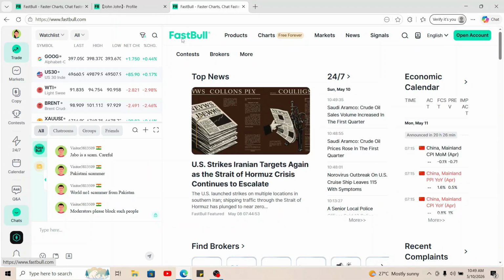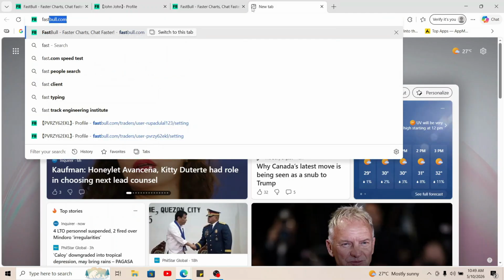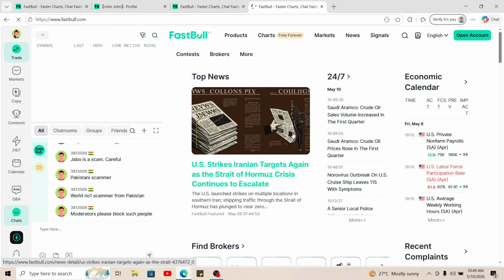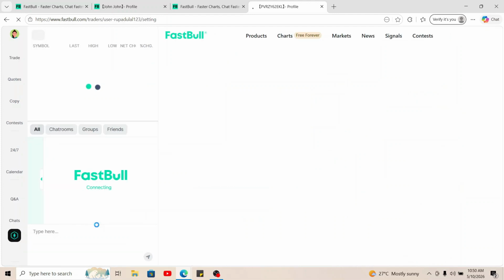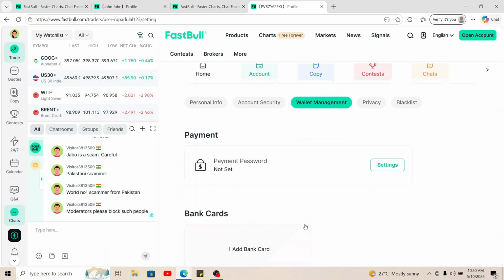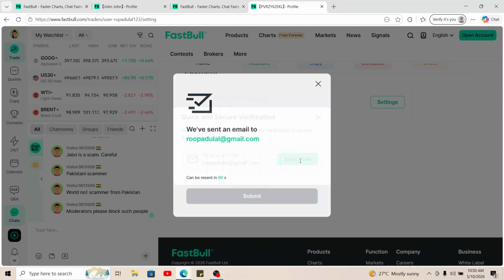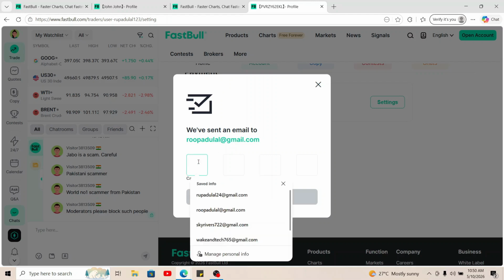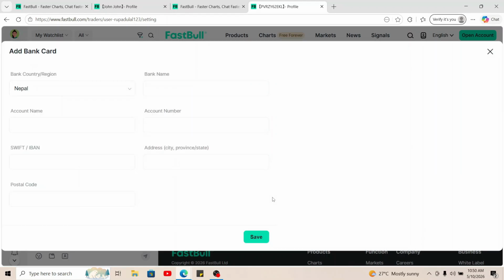How to Add Bank Card in FastBull (2026 Guide)?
In this 2026 tutorial, I’ll show you how to add a bank card in FastBull step-by-step so you can easily manage payments, deposits, or withdrawals inside the app. Whether you’re setting up your account for the first time or updating payment methods, this guide makes the process simple and beginner-friendly.